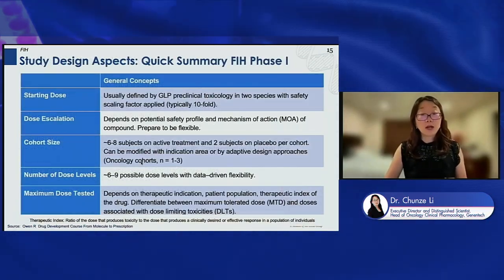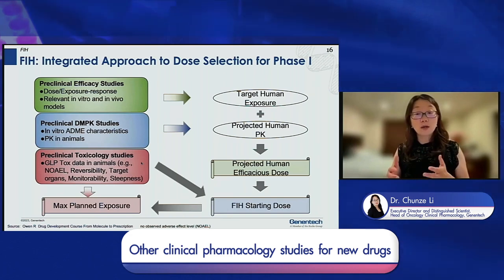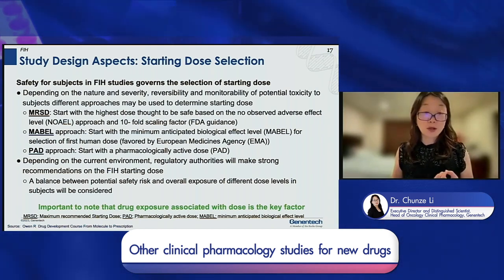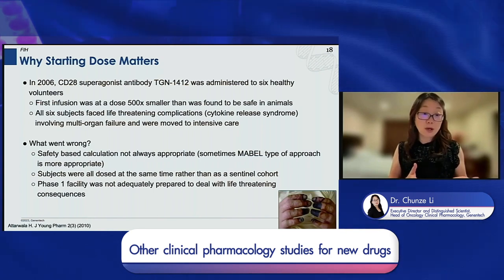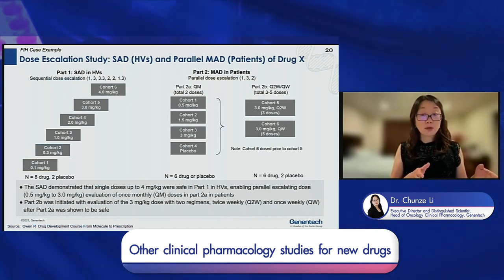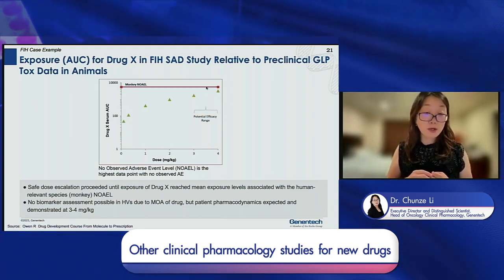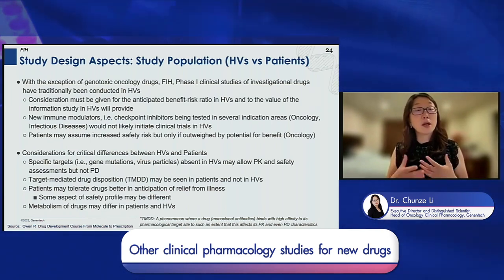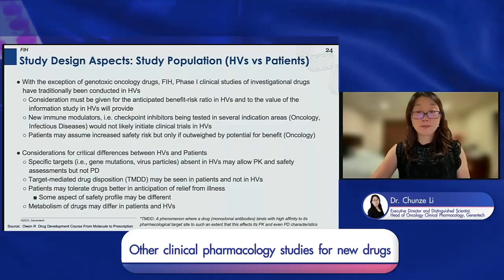VDO E-Learning ชุด ประชุมวิชาการเชิงปฎิบัติการเรื่อง “เภสัชจลนศาสตร์ (Pharmacokinetic)” Part 5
Clinical pharmacology studies for new drugs
First In Human (FIH) studies for Small molecules vs Biologics vs ATMPs
Dr. Chunze Li , Executive Director and Distinguished Scientist, Head of Oncology Clinical Pharmacology, Genentech, USA Prat 2